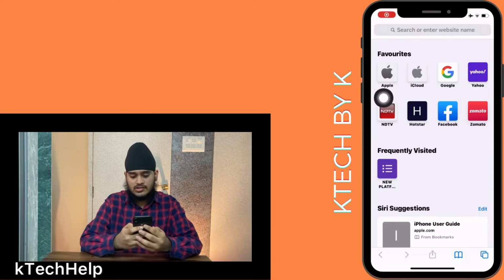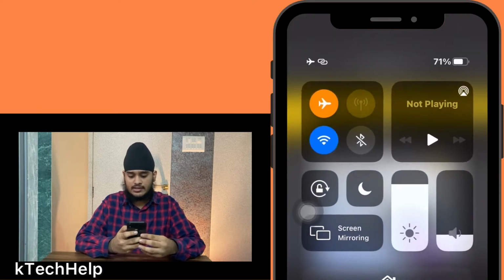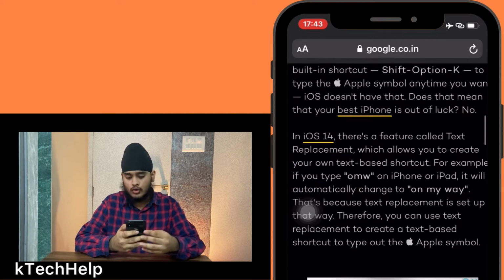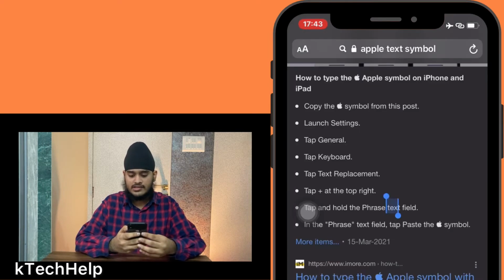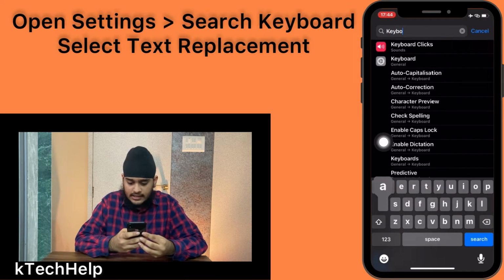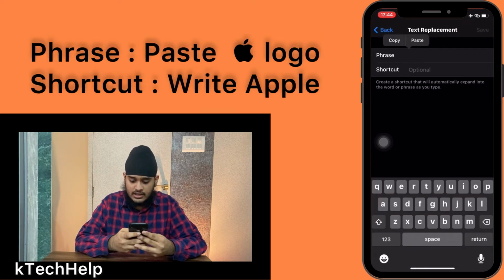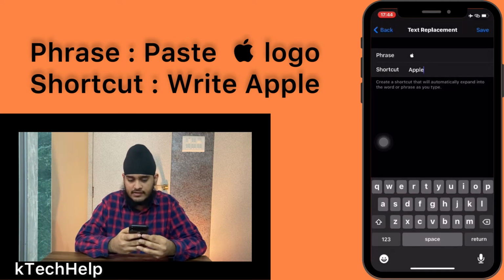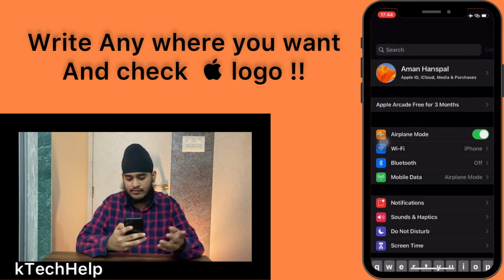How to replace Apple with  Logo !? | Keyboard Text Replacement | kTechHelp | iPhone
Ever wondered how to change Apple with   logo while using iPhone ?!
Watch this kTechHelp video to know and share this with iPhone users!!

Follow on Facebook, Instagram- kTech by K

MUSIC IN THE VIDEO BY TUNETANK

K